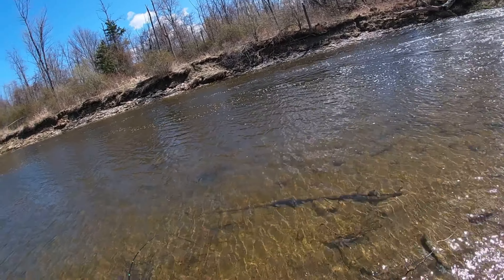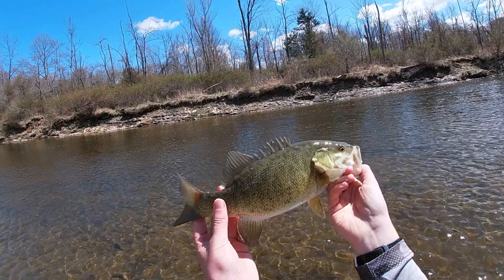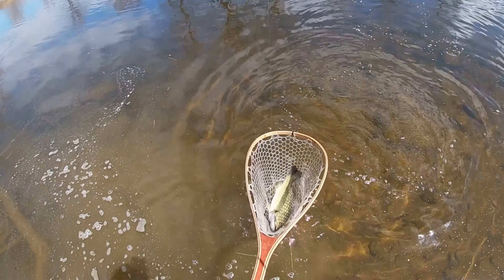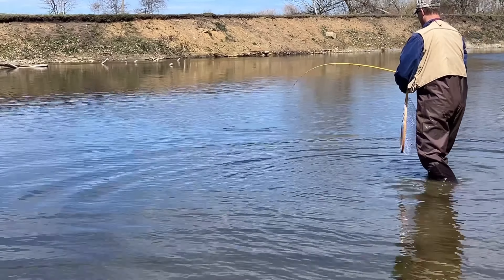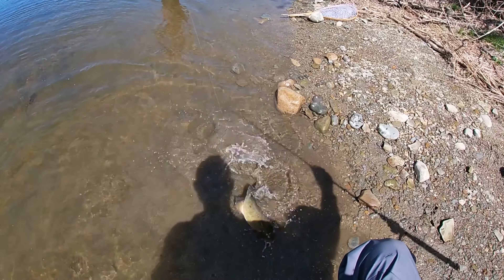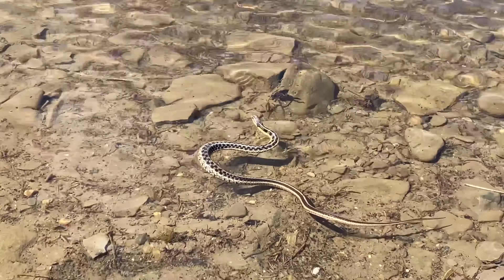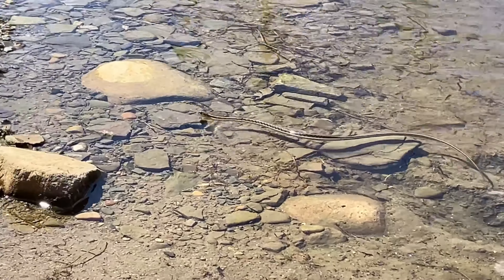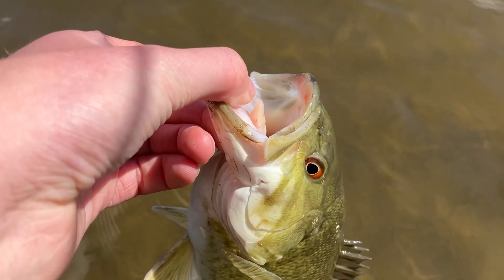Smallmouth Bass Slay Day - Dozens of Fish!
The smallmouth bass bite was fire in the river! It was a pleasure having an opportunity to fish with my dad. He’s the man who taught me half my fishing skills. I’ll always appreciate a fishing trip with him.
This particular river gets loaded with smallmouth bass before the spawn and it’s a hoot heading out to catch some.

River: East Pond River